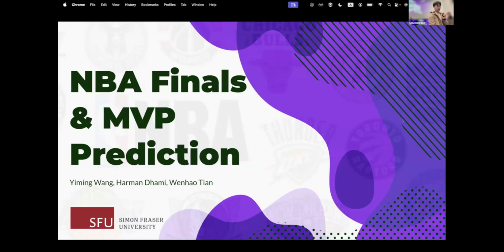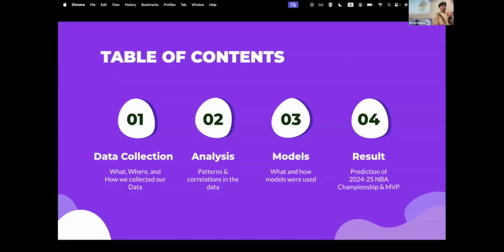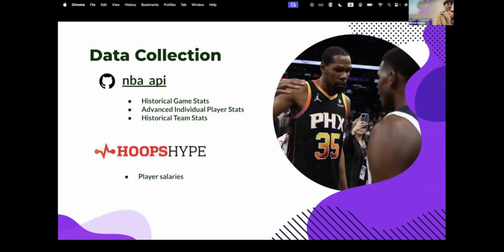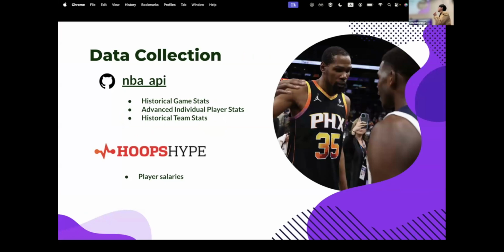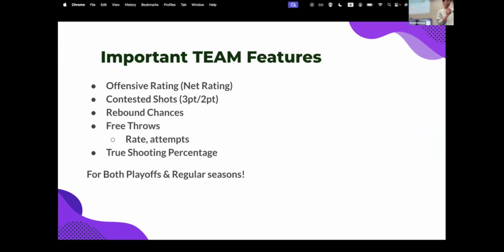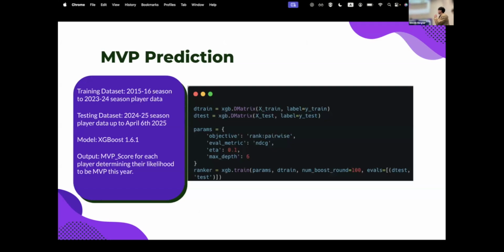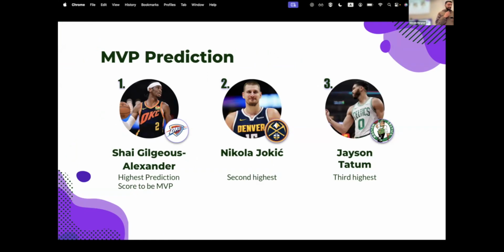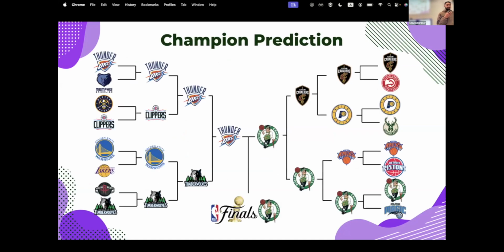nba data analysis and prediction on 2025 mvp/championship